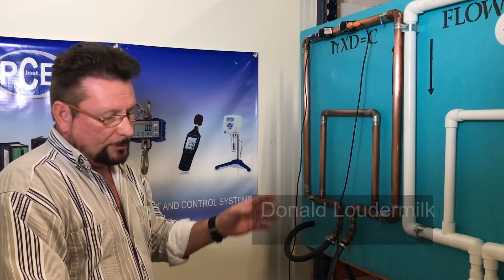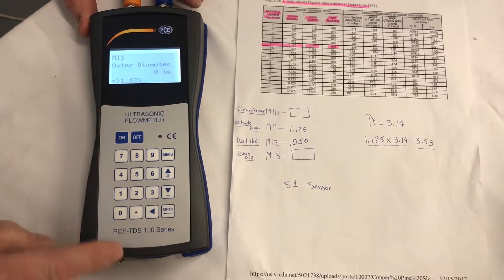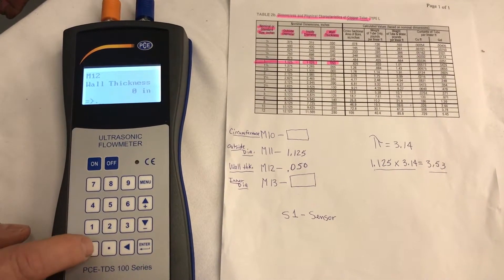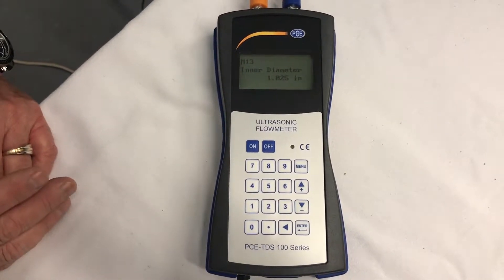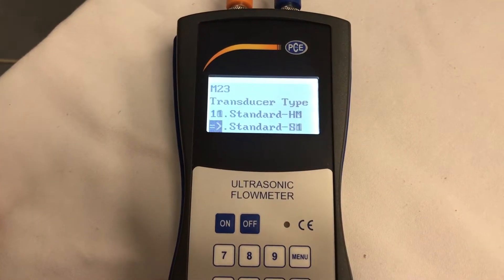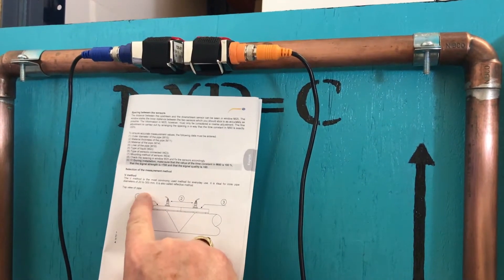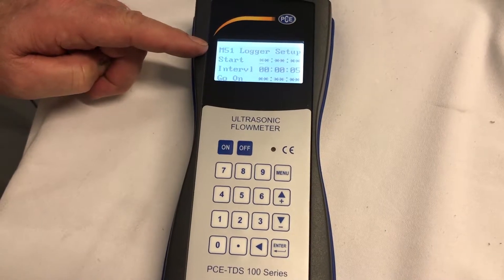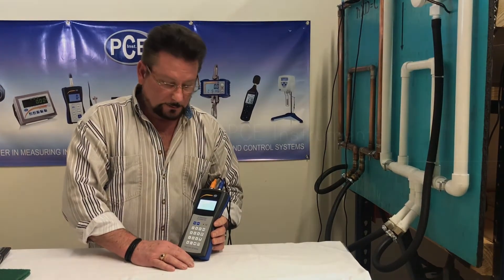How to Use the PCE-TDS 100 Series Ultrasonic Flow Meter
Watch as PCE Instruments' Technical Support Manager shows you how to use the PCE-TDS 100 Series portable handheld clamp-on ultrasonic flow meter to measure the flow velocity of water through a pipe. Ideal for use in oil and gas, water and wastewater, chemical, food and beverage, pharmaceutical, metals and mining, pulp and paper, power, plumbing and heating, ventilation, air conditioning and refrigeration (HVACR) industries, this ultrasonic flow meter features user-friendly velcro-strap clamps that allow for quick and easy repositioning of the electroacoustic transducers.